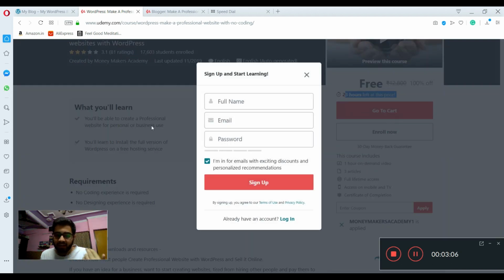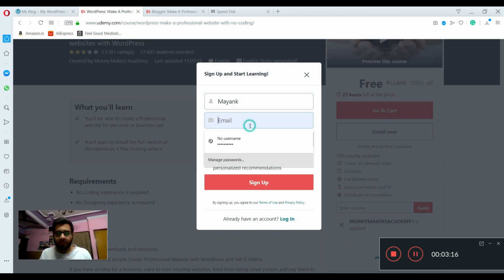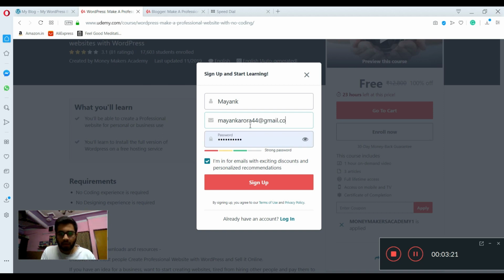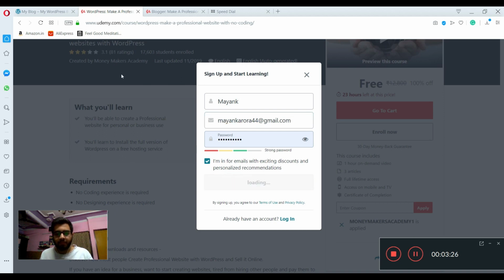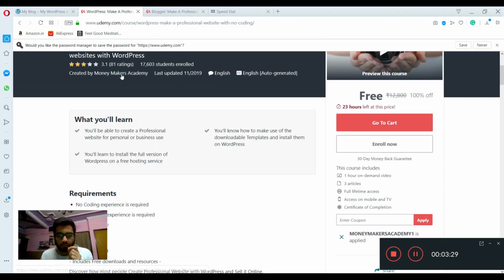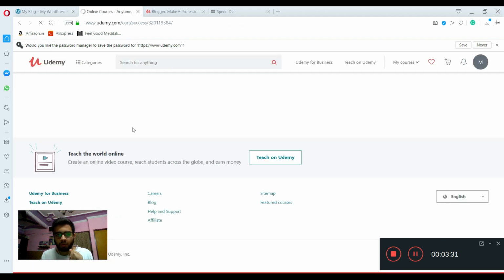Make Website Using WordPress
Expired Now. In this video, I have shown proof that I learned website development and got a certificate too. I have made one website for my class. I hope you guys too utilize the time properly and go some great work for society.
But for more video do follow our site and insta.

Topics covered in this video :
udemy free
udemy paid courses
freecoursesite
free courses
udacity free courses
coursera free
mit online courses
harvard free online courses
massive open online courses
open culture online courses
edx free courses
real discount udemy
best free online courses
free computer courses
free online government certifications
harvard university free online courses
best udemy courses
free online photography courses
online typing course
google free digital marketing course digital garage